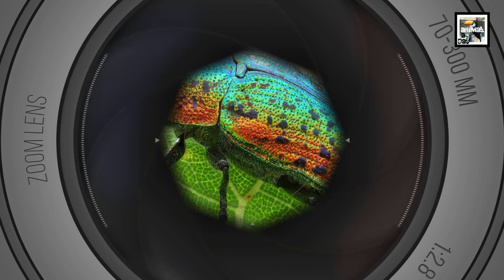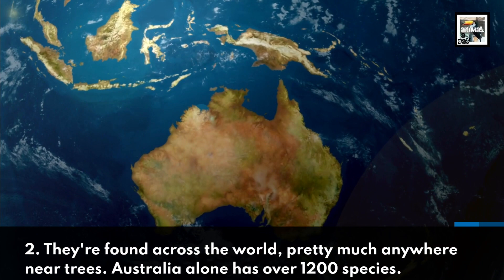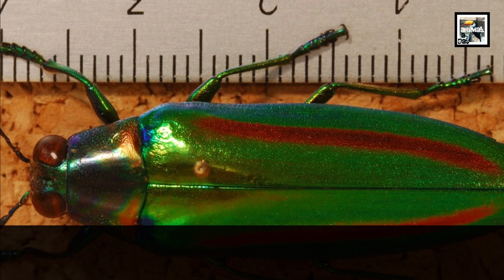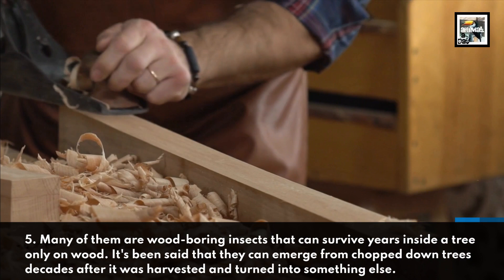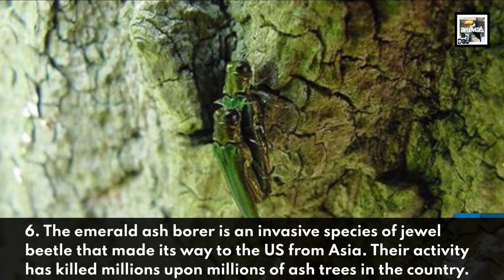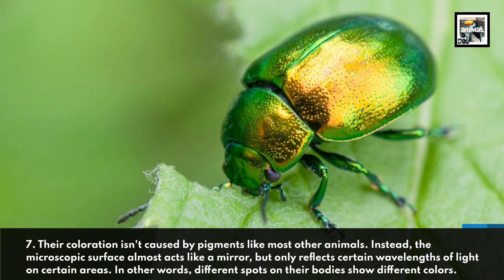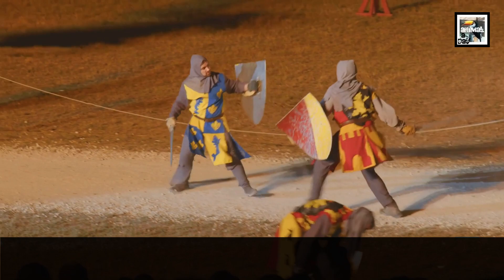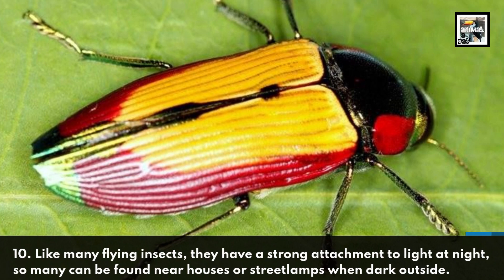10 Jewel Beetle Facts - The Bug Turned Jewelry - Animal a Day J Week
Welcome to Animal a Day's J Week. Every day this week will have an animal that starts with the letter J. Today we learn about the original beetle brooch, the Jewel Beetle.